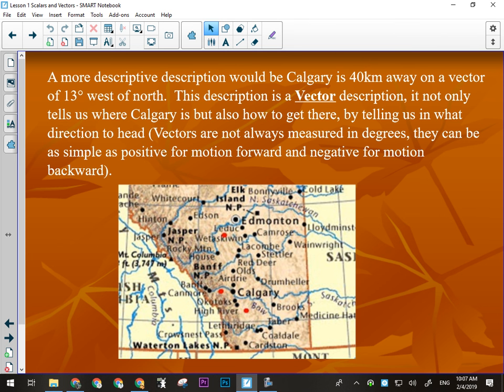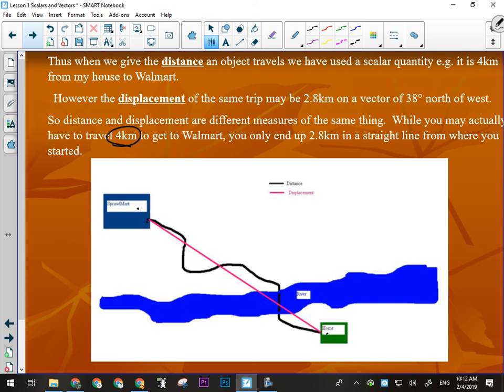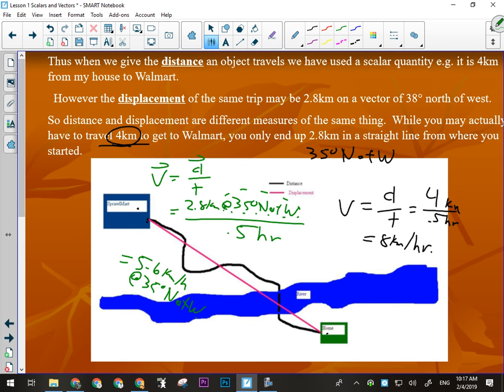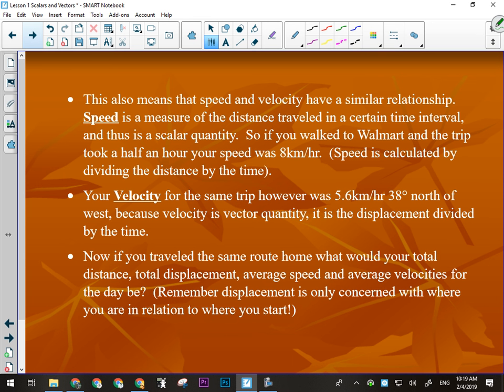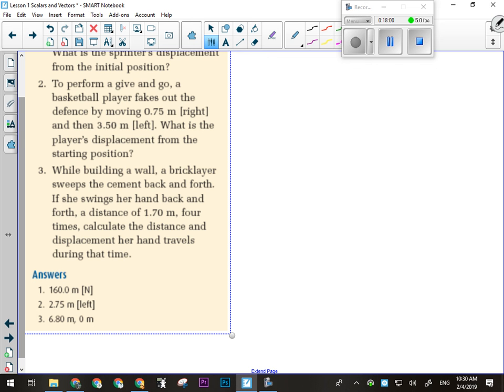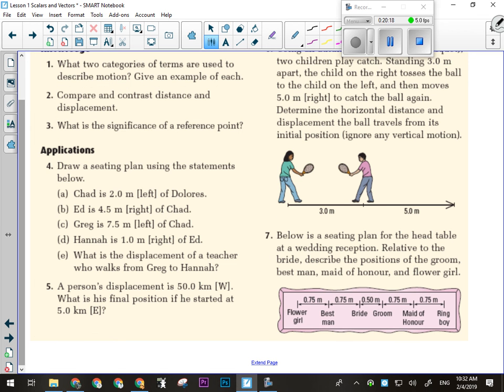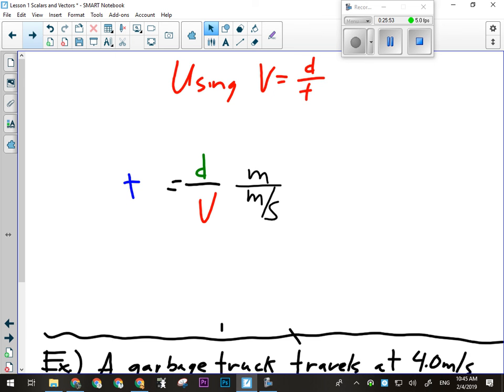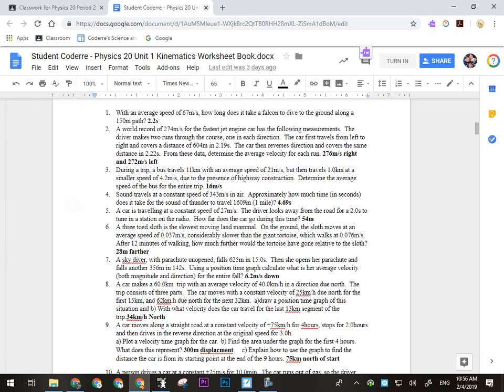Physics 20 Scalars and Vectors Part 2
Solved examples of v=d/t